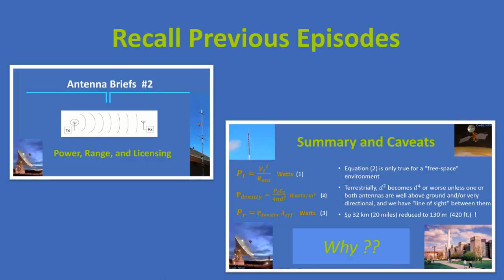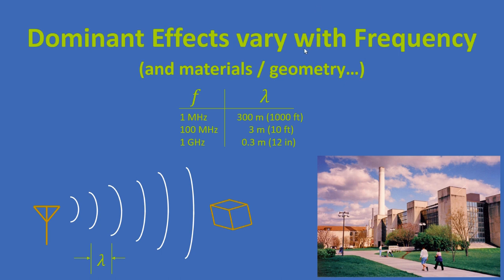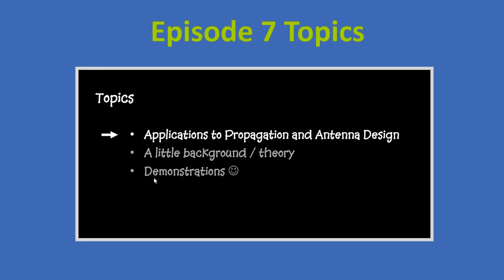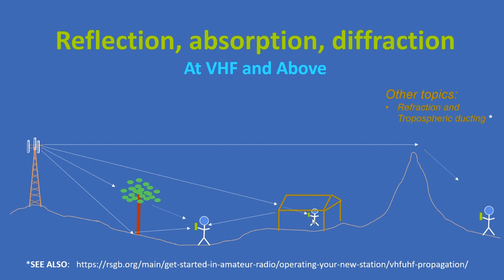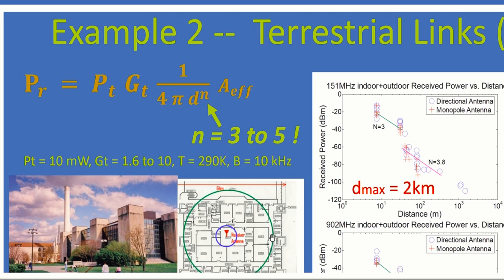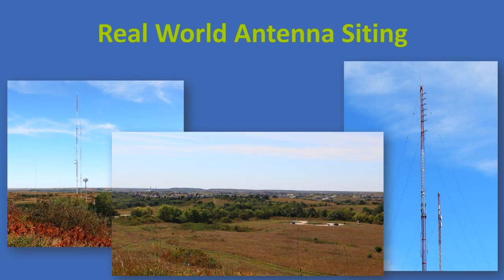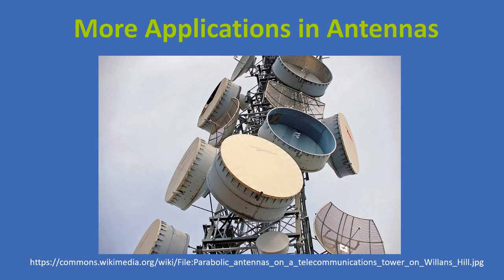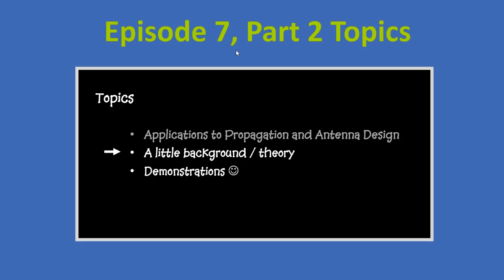Antenna Briefs 7 - Radio Wave Reflections in Propagation and Antenna Design - Part 1 of 2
This episode covers reflection of radio waves and how it is important in both propagation, and in the design and construction of directional antennas. Part 1 overviews both, as well as introducing related effects including refraction, diffraction, absorption, and scattering. The main focus is at frequencies of VHF and above, including cellular, but a brief mention of HF propagation is also made.  Part 2 will provide an overview of how EM fields are reflected (and/or absorbed) by materials including metal and wood, and show real-world measurements of reflection and absorption (attenuation) for some typical  materials found in residential and commercial buildings.